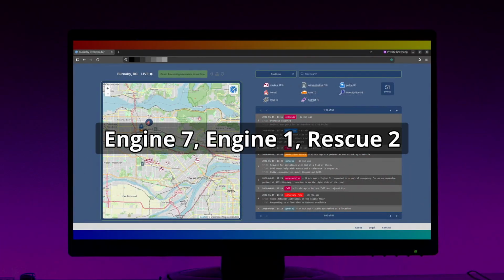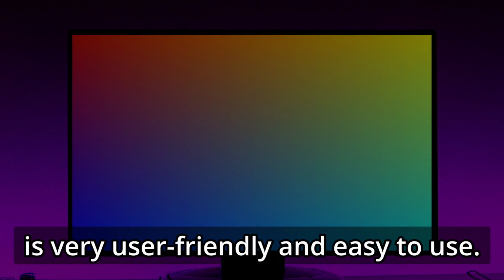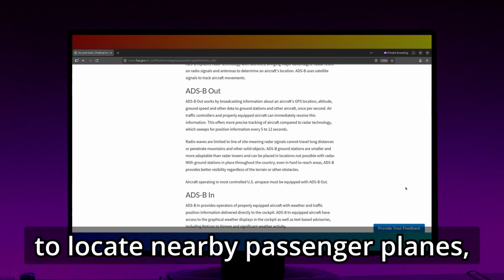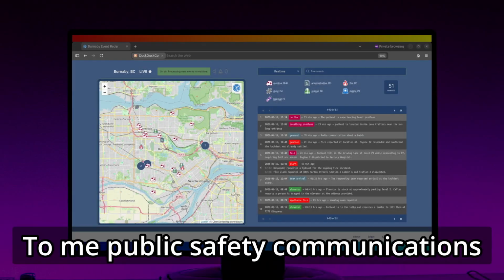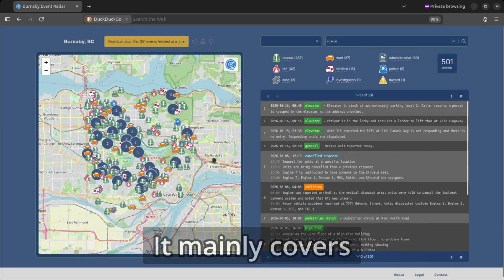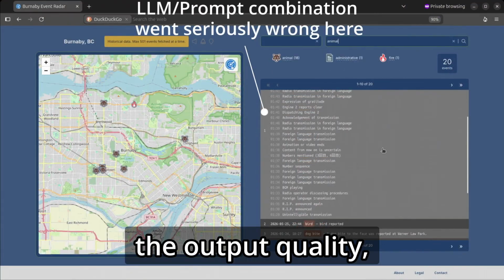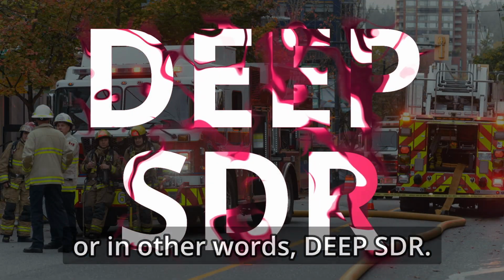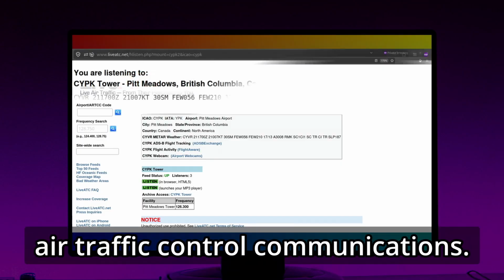DEEP SDR: How I Built an Incident Map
In this video, I show how I built a custom Incident Map using DEEP SDR (Software-Defined Radio) and live audio transcription. This is a complete review covering everything from buying your first SDR dongle to the full backend architecture.

I go over the steps that you need to take from buying a dongle to discussing the architecture (GNU Radio, Icecast, Whisper, an LLM, Nominatim, Postgres, ReactJS, Nginx).

For those just starting with SDR, I demo popular SDR apps: SDR++, dump1090-mutability for an Aircraft Radar, and SDRAngel.

TIMESTAMPS

Overview
00:00 - Intro
01:08 - Incident Map Preview
02:20 - SDR dongle

Software Demos
03:41 - SDR++ Demo (NFM, Squelch)
05:45 - dump1090-mutability (Aircraft Radar) Demo, compare to websites
07:44 - SDRAngel Demo of the built-in Aircraft Radar version

INCIDENT MAP, DETAILED DEMO
08:29 - Start Incident Map Demo
08:46 - Cardiac Events
09:13 - Animal Events
09:35 - Overdoses and Shelters
10:19 - Vehicle Collisions
10:51 - Rescue Events
11:00 - Hazard and Hazmat Events
11:17 - Date Range Selection
11:37 - Events by Hour

Architecture
11:53 - Tech Stack (GNU Radio, Whisper, LLM, Nominatim, Postgres, React, FastAPI, Leaflet, VPS, Nginx)

Legal
15:03 - Ethical and Legal Implications
16:28 - Masking Approaches When Needed

Resources
17:01 - RadioReference.com
17:19 - Broadcastify.com
17:45 - OpenMHz.com
18:09 - LiveATC.net

Contact and Updates
18:47 - My contact details

Credits & Tools
• Operating System: Ubuntu Linux

Images used (via Unsplash.com)
• "Firefighters leaning on the front of a firetruck." - by Albert Stoynov
• "Shallow Focus Photo of Black Flat Screen Computer Monitor" - by Boicu Andrei
• "Gold Angel Figurine on White Surface" - by Tingey Injury Law Firm
• "A weathered "private" sign on a metal gate." - by Tanya Barrow